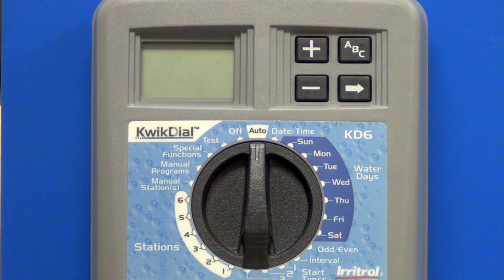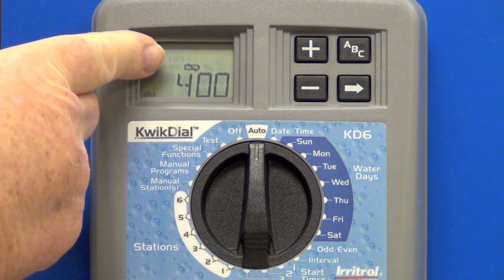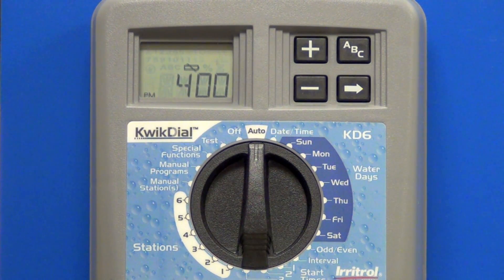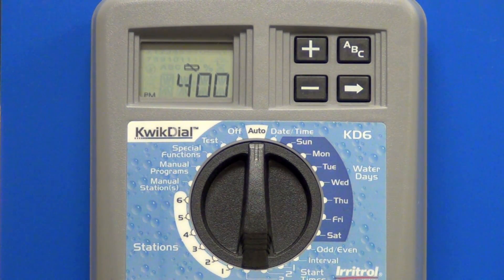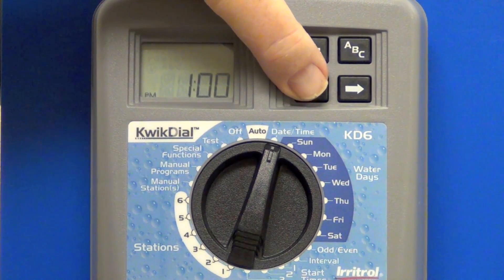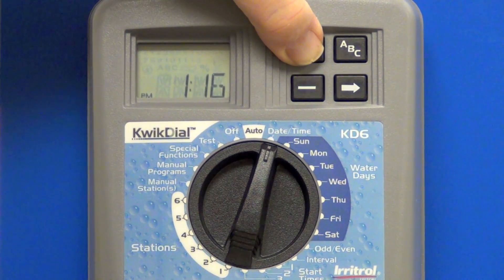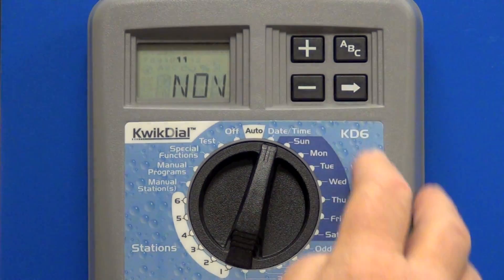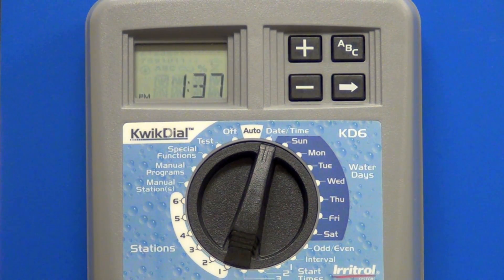How to Program the Kwik Dial Controller [Power-up, Time and Date]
This is a brief video on how to use the Special Functions on the Kwik Dial Controller.